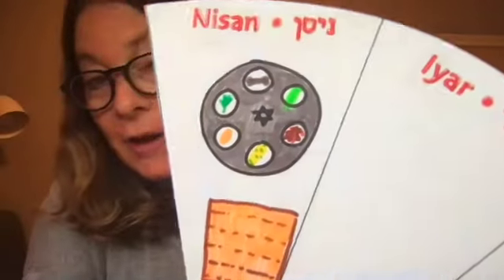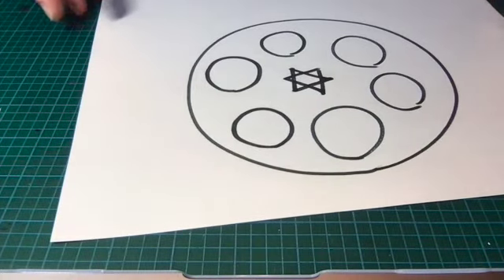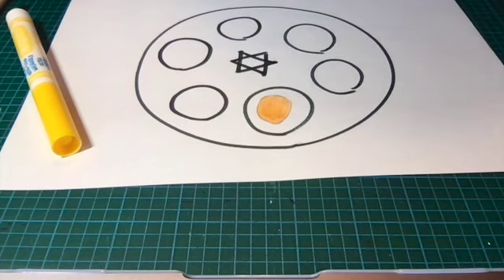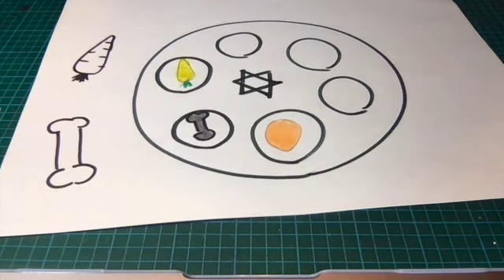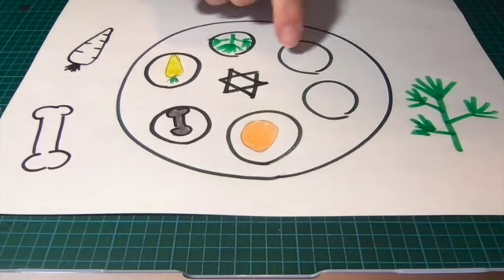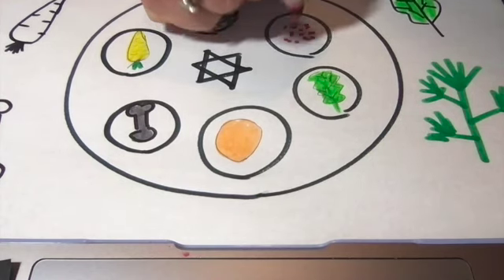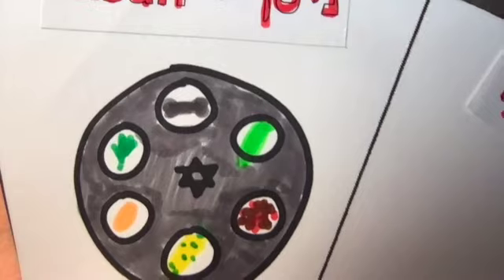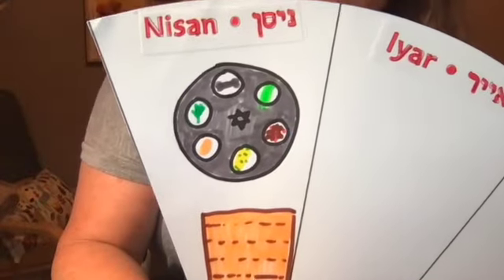How to draw a Passover Seder plate & Matzoh - SD 480p